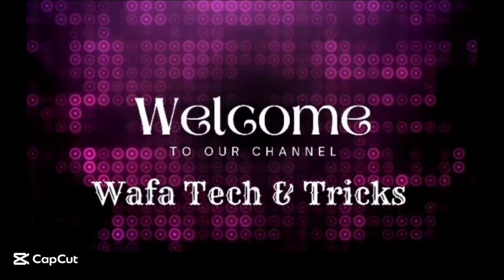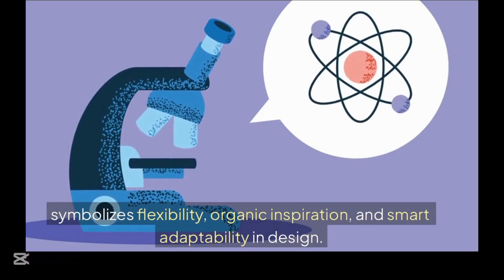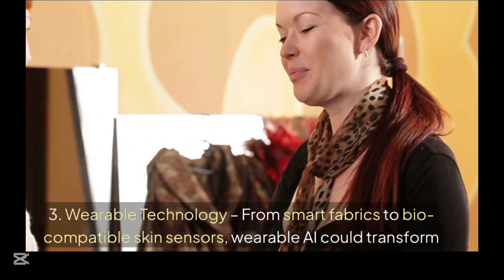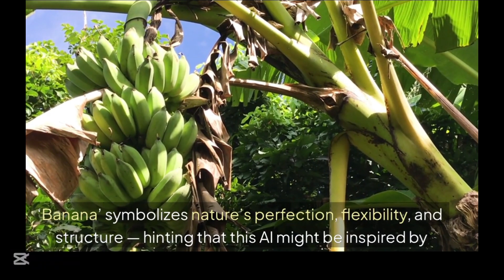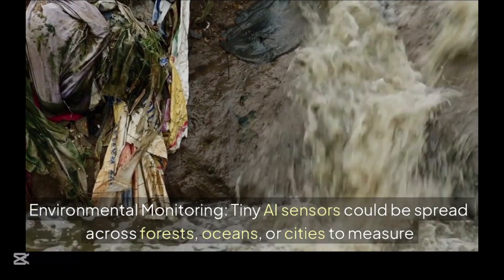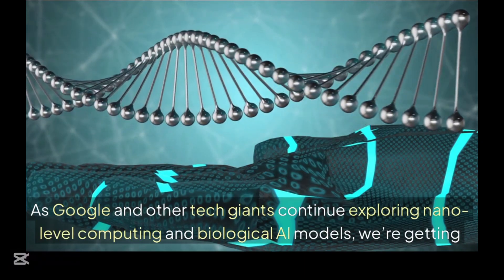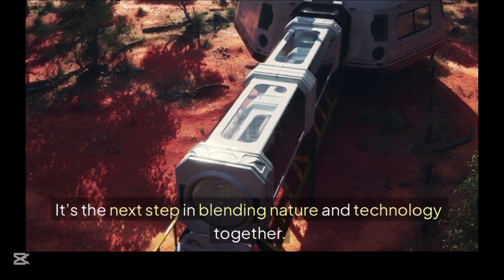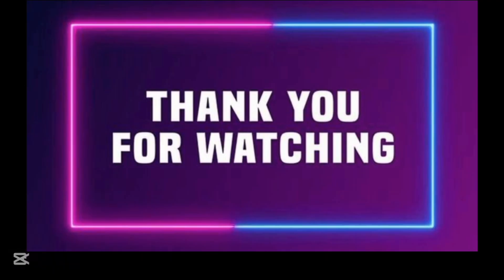Google Nano Banana | Full Guide Explained in 10 Minutes Tutorial | Wafa Tech & Tricks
Welcome to Wafa Tech & Tricks, your trusted destination for the latest tech discoveries, tutorials, and innovations! In today’s video — “Google Nano Banana | Full Guide Explained in 10 Minutes Tutorial” — we take a deep dive into one of Google’s most talked-about experimental technologies, the Google Nano Banana Project 🍌✨
In this detailed 10-minute guide, you’ll discover how this innovative Google concept is revolutionizing the digital world. The video explains everything from its origin, features, and technology, to how it could change the way we interact with smart devices. Whether you’re a tech enthusiast, content creator, student, or just curious about futuristic Google projects, this tutorial will give you a clear understanding of what Google Nano Banana truly is and why it’s gaining massive attention in 2025 🚀
This video breaks down the complex concepts behind Google’s Nano Banana innovation into simple, understandable steps — perfect for both beginners and advanced viewers. By the end of this tutorial, you’ll know not just what it is, but how it works, why it’s trending, and how you can benefit from this technology in your daily digital life.

🔍 What You’ll Learn in This Video:
✅ What exactly is Google Nano Banana?
✅ How does Google Nano Banana technology function?
✅ The science and logic behind the name "Nano Banana" 🍌
✅ Why Google created this project — its purpose and vision
✅ Key features, uses, and benefits explained clearly
✅ Future possibilities and integration with other Google tools
✅ Step-by-step breakdown within just 10 minutes ⏰
This tutorial is completely beginner-friendly and structured for quick understanding — no unnecessary jargon, only clear and practical explanations.

📊 Why You Should Watch:
Stay ahead of the curve with the newest Google technology trends
Gain deep insights into emerging AI and Nano-based projects
Understand the potential impact of Nano Banana on tech ecosystems
Learn how Google’s creative naming often hides innovative functionality
Get exclusive information summarized by Wafa Tech & Tricks

If you’re someone who loves discovering smart, futuristic concepts, this video will become your go-to guide for understanding how Google is shaping the next wave of innovation 🌍💻